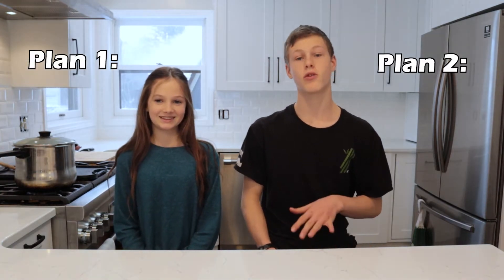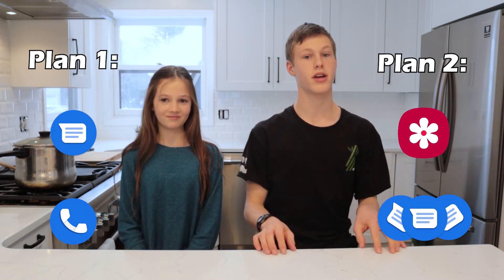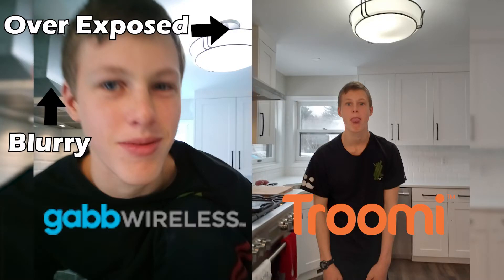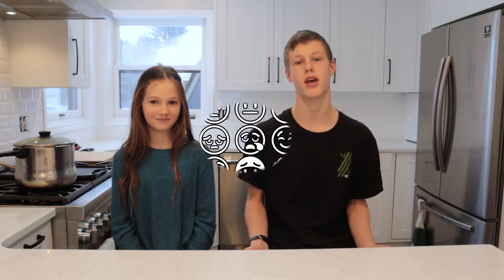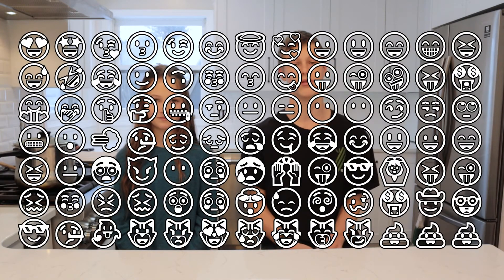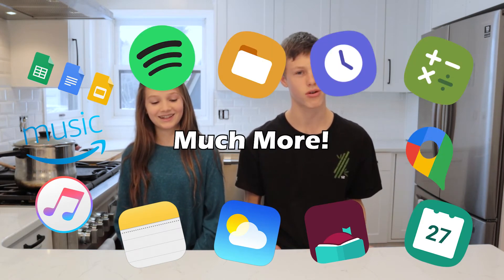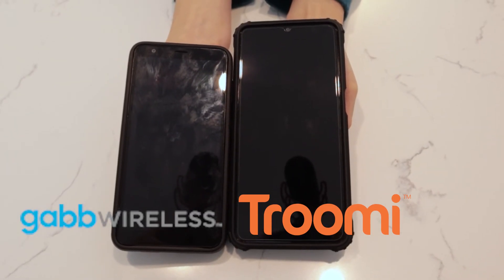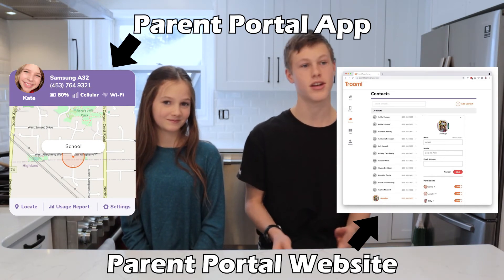What's the BEST Phone for Teens? | Gabb vs Troomi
Yep, I'm an affiliate and will earn commission, but we obviously use both these phones - we started with Gabb on our own dollar and gratefully accepted Troomi's offer of a free phone. Leah is working for her cell plan by doing these videos!